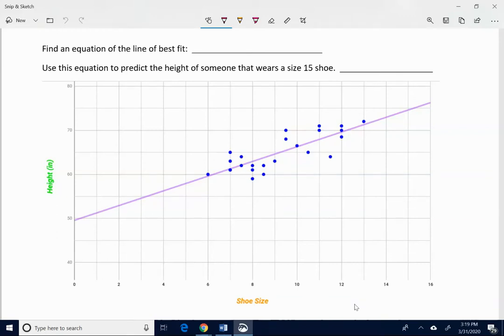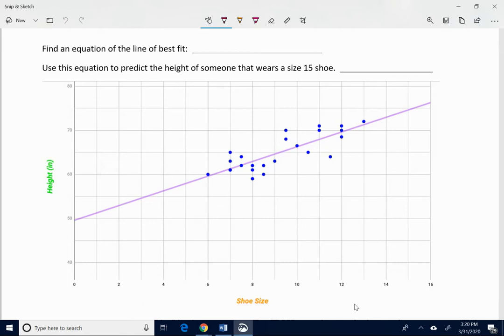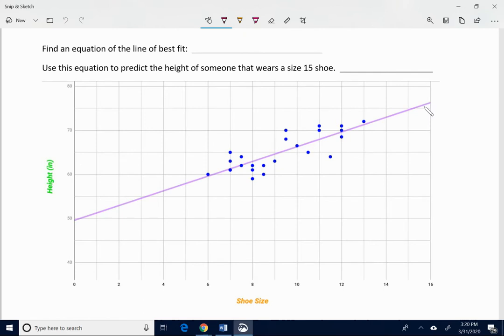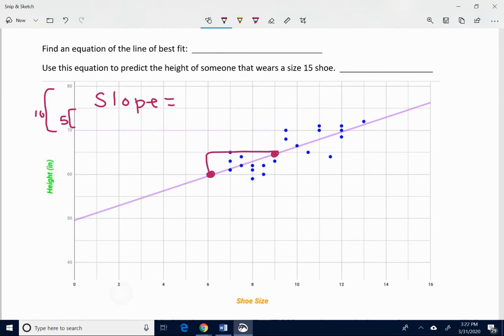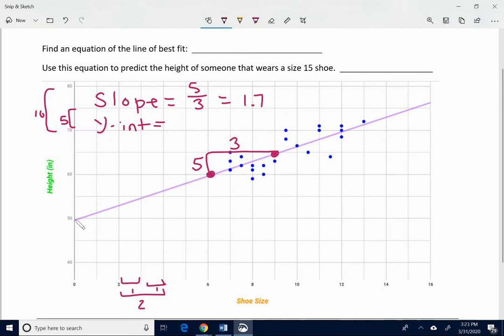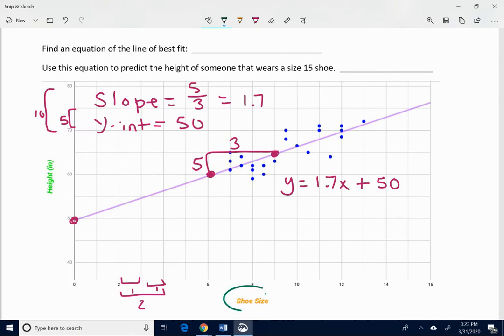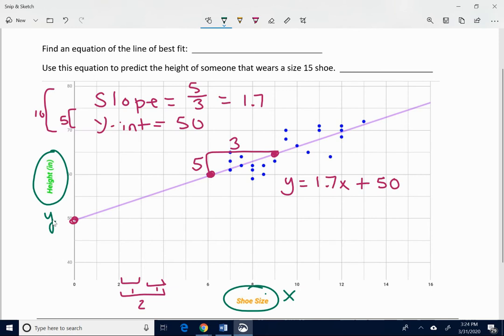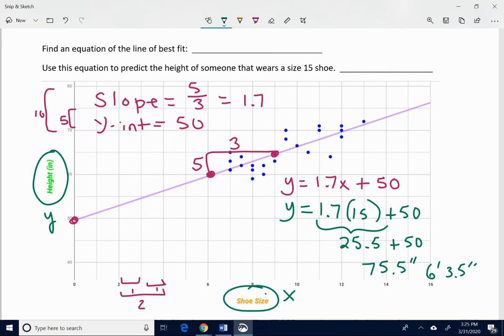scatter plot example